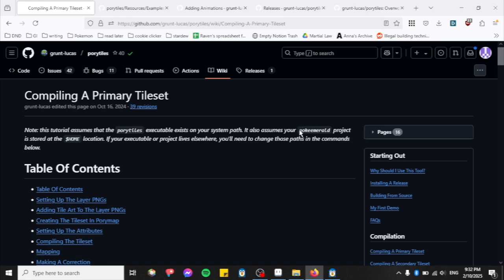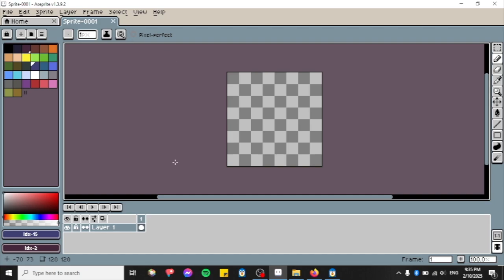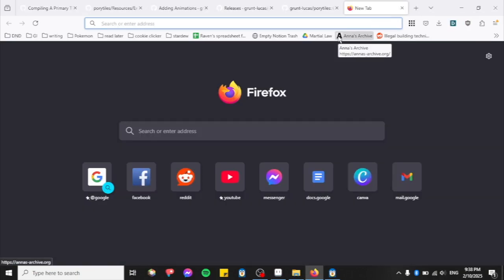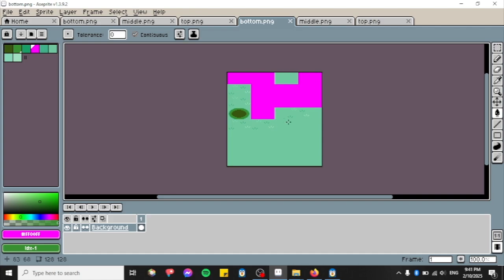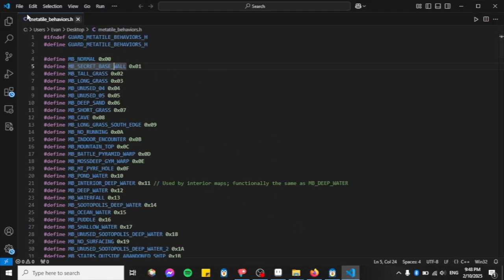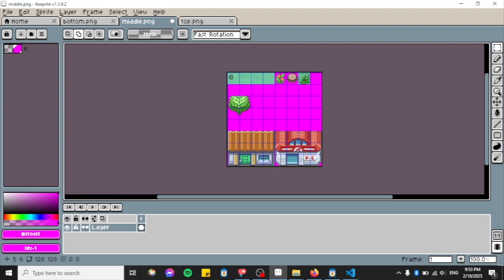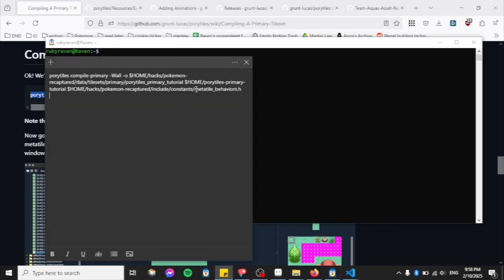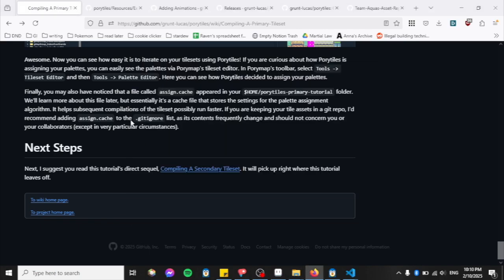Porytiles Tutorial | #2 - Compiling Primary Tilesets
Part 2 of a tutorial series for version 0.x of Porytiles, an overworld tileset compiler for Pokémon Generation III decompilation projects.